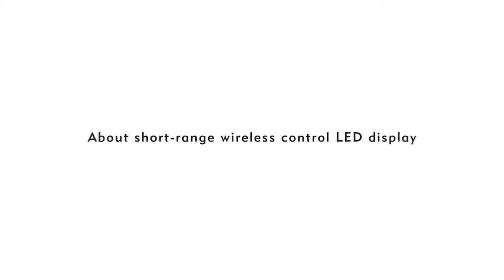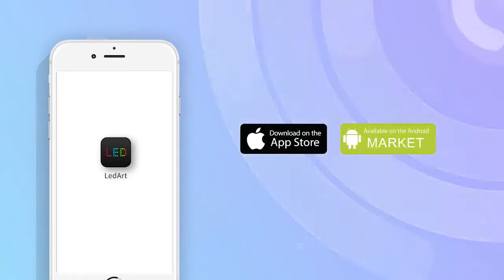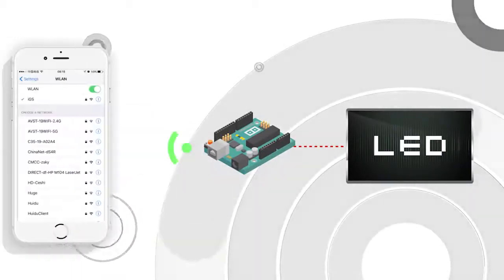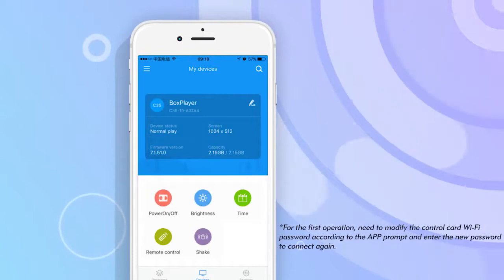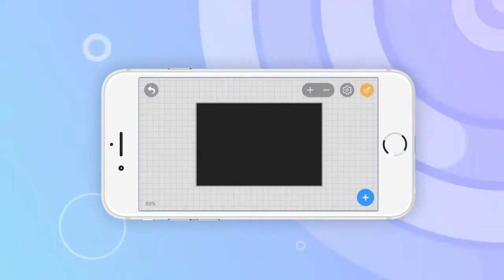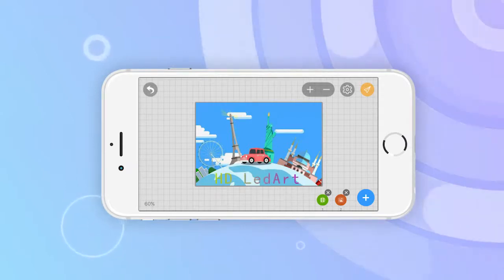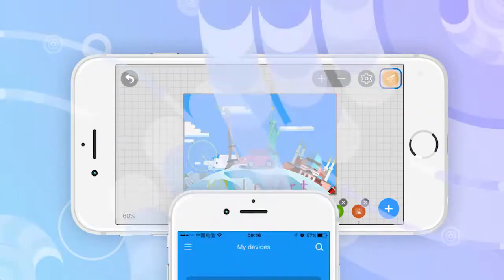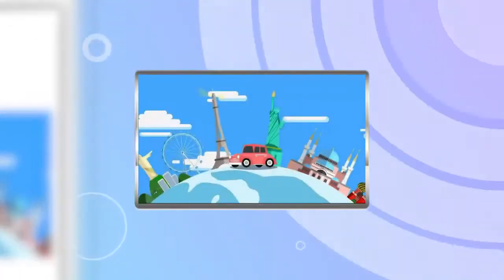Huidu telefondan programlama / Huidu Controller Tutorial for LED mobile APP LEDArt control solutions